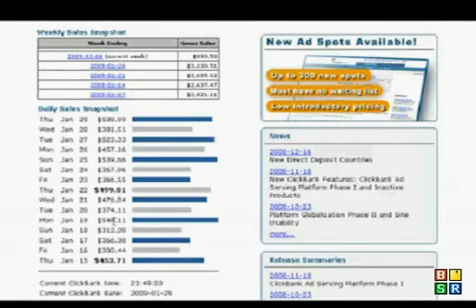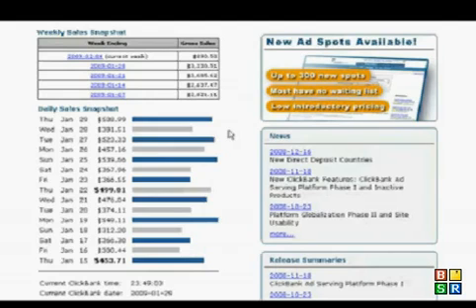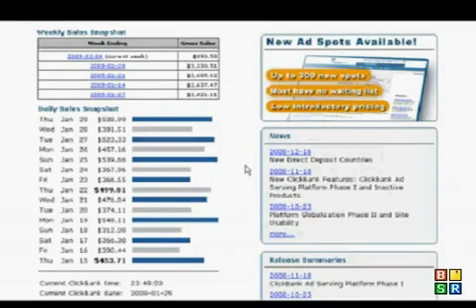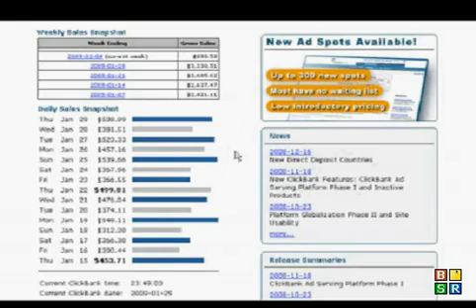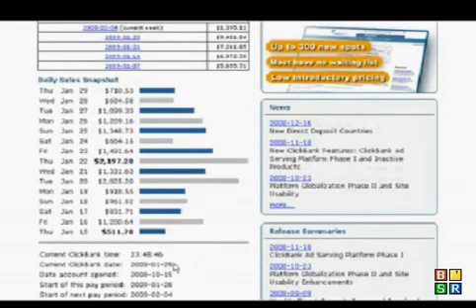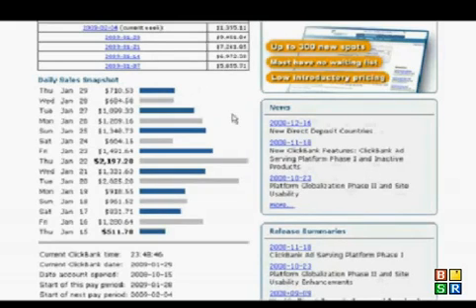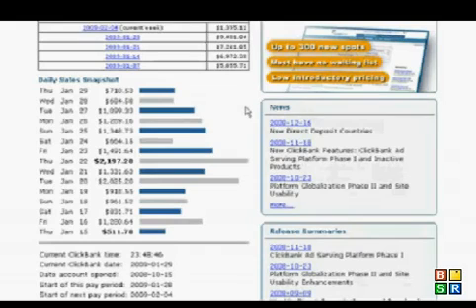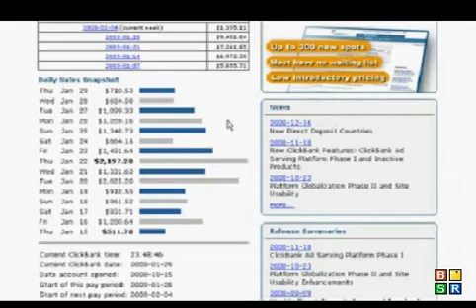Internet Business Strategy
- Internet Business Strategy  Profit With CopyNprofit CopyNProfit: $31398 in 2 weeks Copy Our Campaigns FREE videos leaked Make Business Porfit -Make Money On The Internet CopyNprofit is not Scam, Check CopyNprofit Now! CopyNProfit Review Make Money Online by COPYING Our Campaign CopyNProfit: $31398 in 2 weeks Copy Our Campaigns FREE videos leaked Make Business Porfit -Make Money On The Internet CopyNprofit is not Scam, Check CopyNprofit Now! Magic of Making Up CopyNProfit Review

Don't you wish you had access to the PPC campaigns and lists used by the big 7-digit a year marketers? Well a new tool has come out that will allow you to legal copy actual high converting PPC campaigns that will make you alot of money.

Sounds freaking incredible right? it is. Magic of Making Up CopyNProfit Review - Internet Marketing 4 Step To Success
Introduction for Learn Internet Marketing Video Series. Michael Plante guides you through the the Internet Marketing arena and shows you how to build realistic, practical internet marketing strategies from the ground up